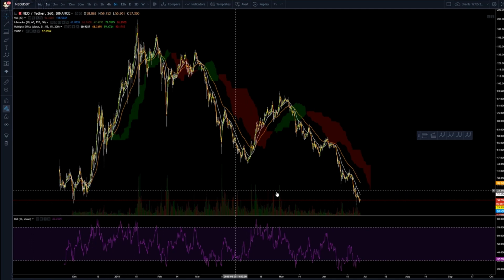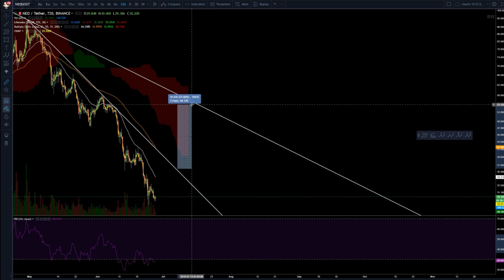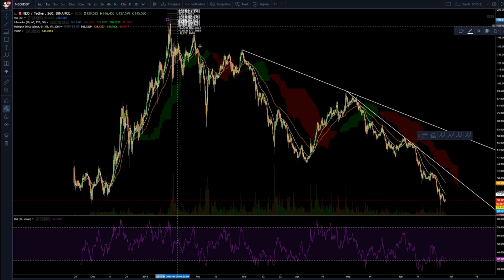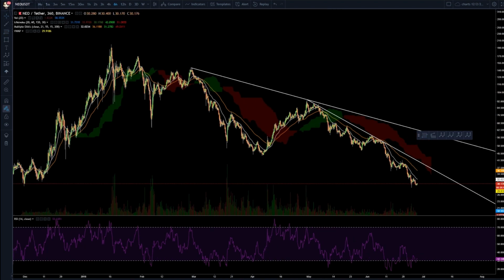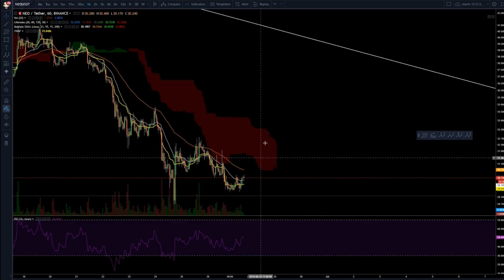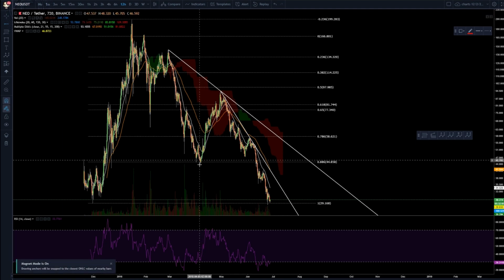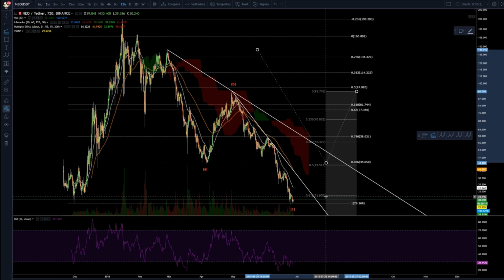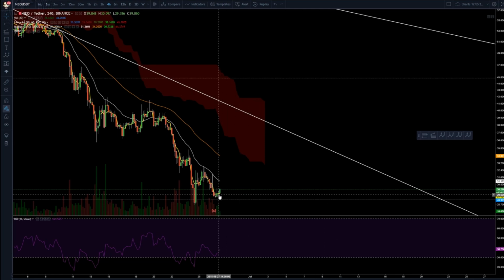Neo is back at major support of $30 USD Area - Algo target was $33 USD